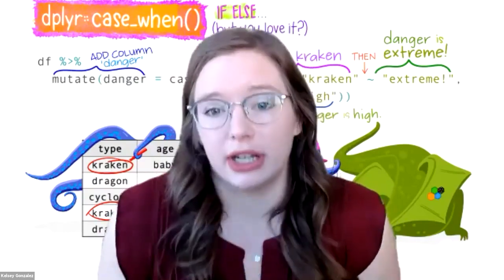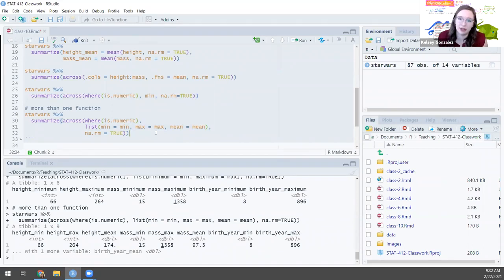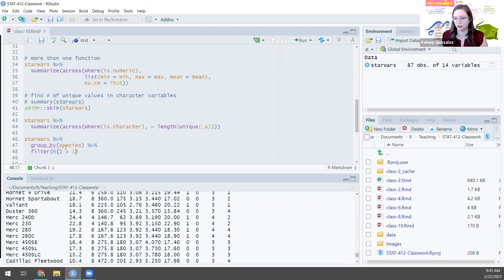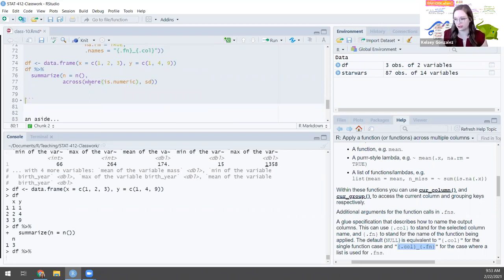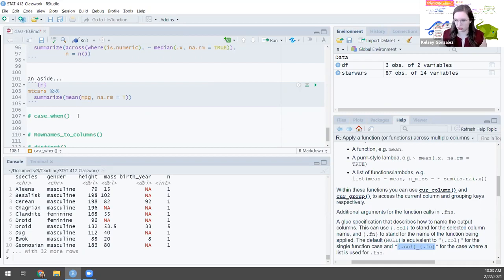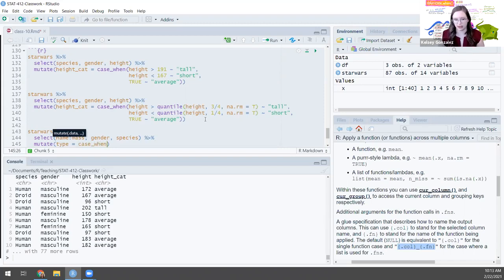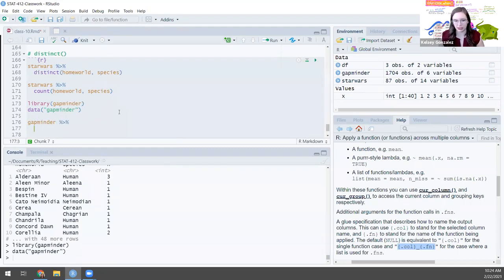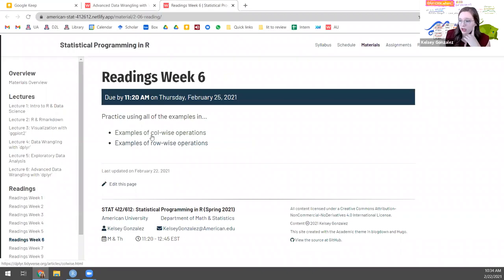Stat 412 6: Advanced Data Wrangling with dplyr